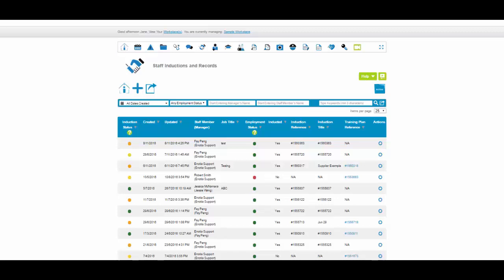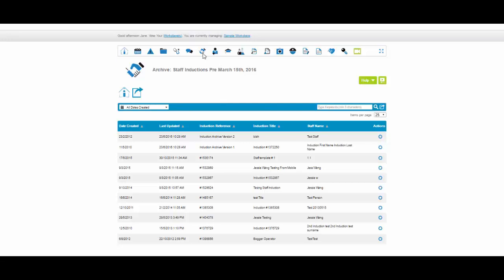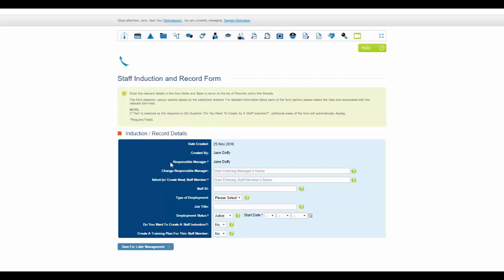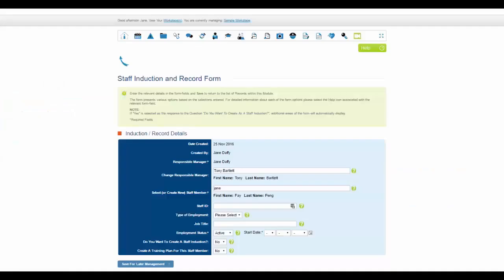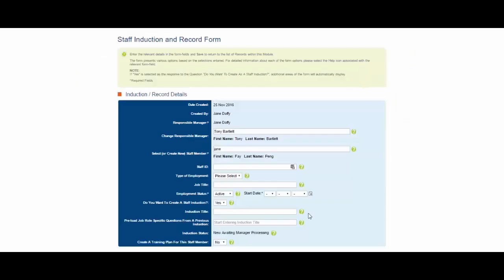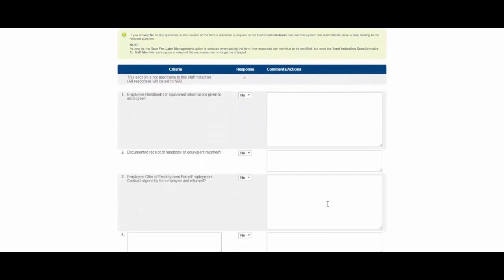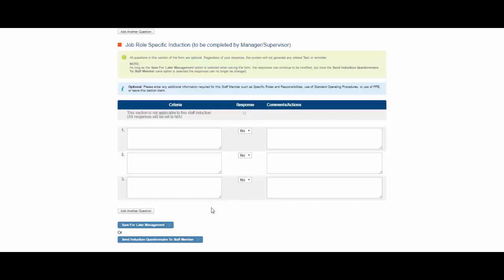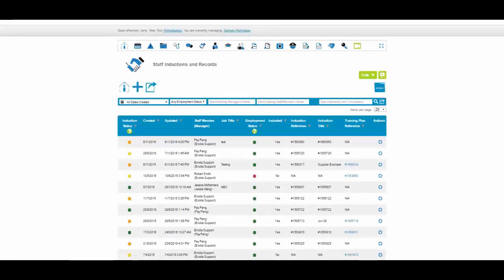HiiSafe - Staff Inductions and Records (Desktop)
This tutorial demonstrates the Staff Inductions and Records module of the HiiSafe WHS Management System, on a desktop device.